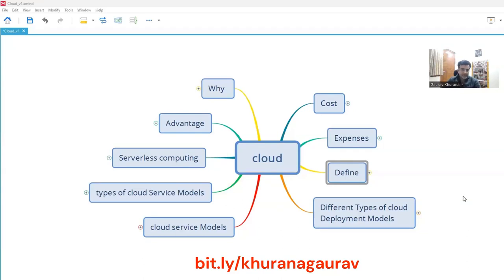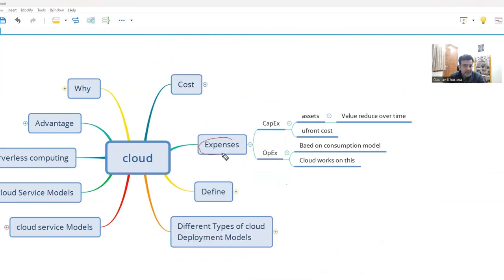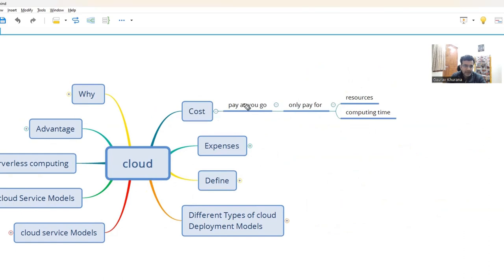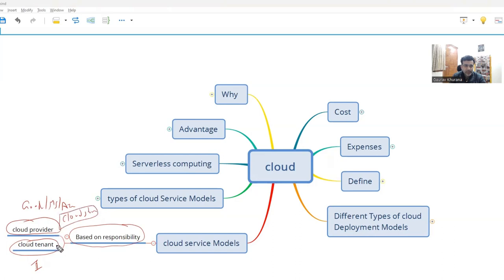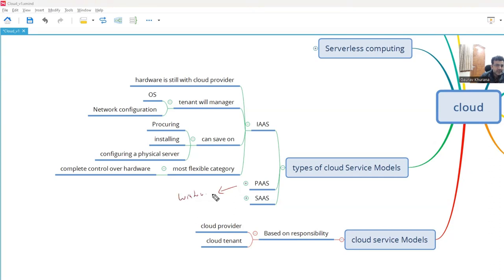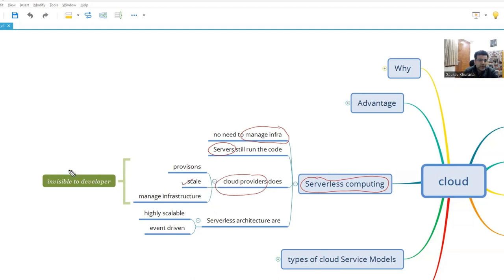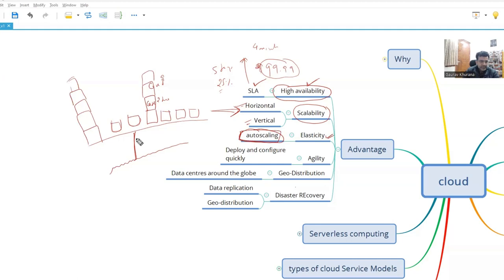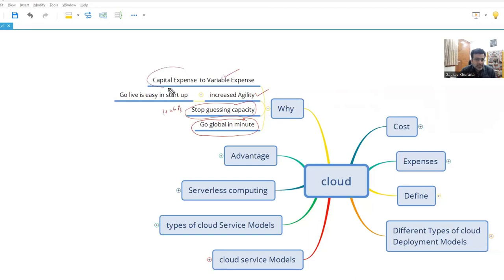What is a Cloud | Why and how are you using it | Lets see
Do you know all this about cloud ?